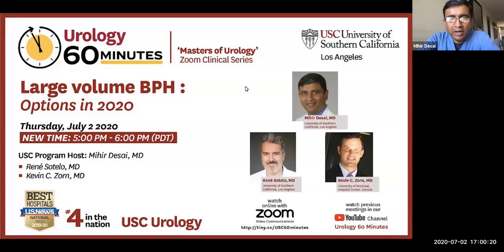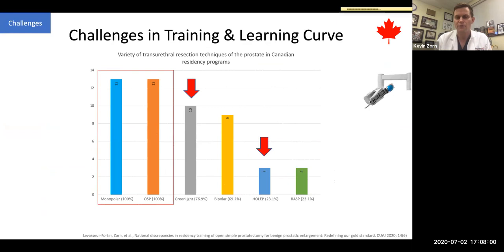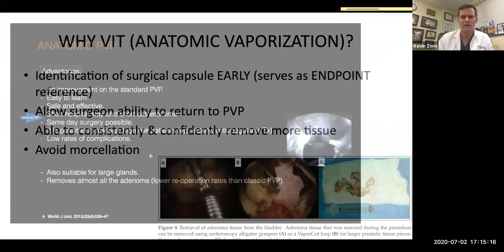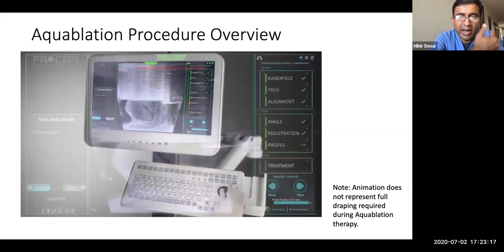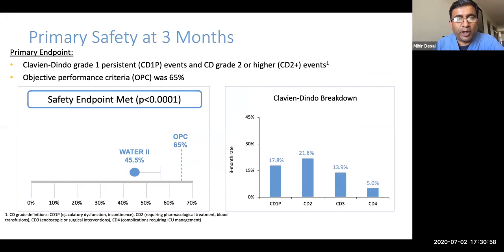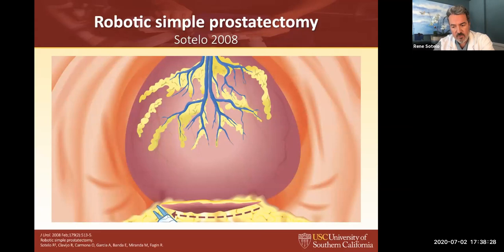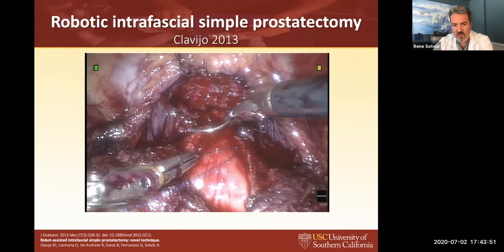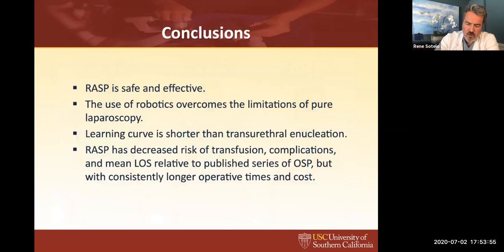Urology 60 Minutes - Episode 12 -"Large volume BPH- option in 2020"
Mihir Desai, MD USC Program Host, University of Southern California, Los Angeles

Kevin C. Zorn, MD University of Montreal, Hospital Center Canada

Rene Sotelo, MD University of Southern California, Los Angeles

Urology 60 Minutes Lectures
Executive Producer and Director -
Inderbir S. Gill MD, University of Southern California, Los Angeles
Editor and Producer -
Giovanni E. Cacciamani MD, University of Southern California, Los Angeles